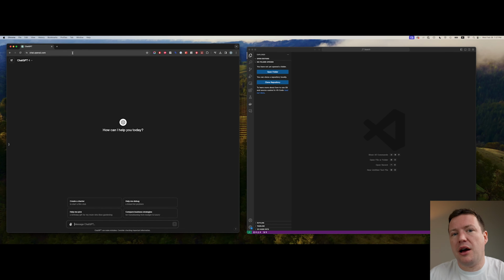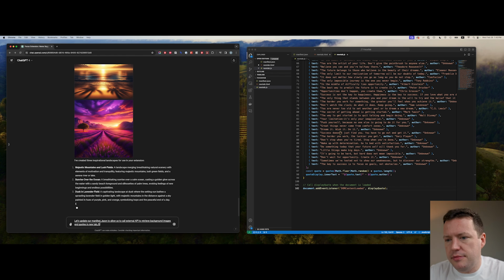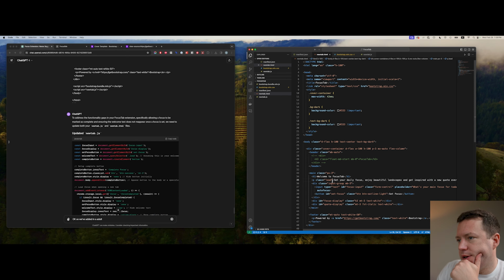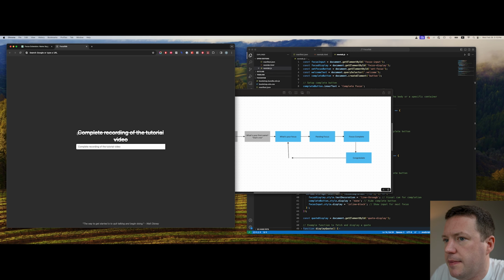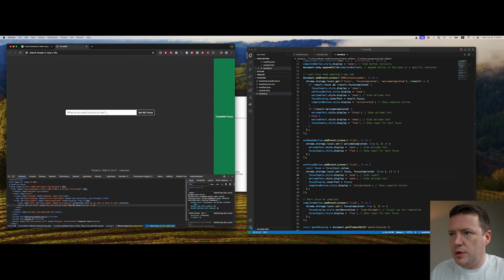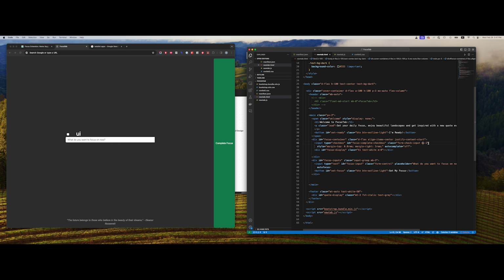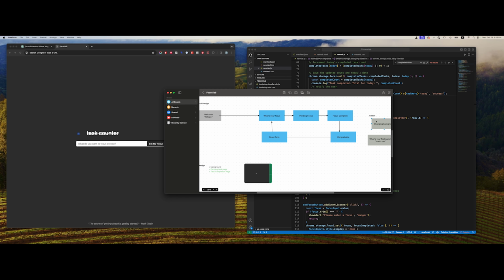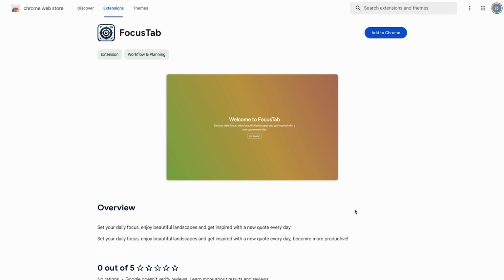Build & Publish A Chrome Extension with ChatGPT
Hey everyone! Today, we're diving into the exciting world of Chrome Extension development with a twist. Even though I've been in the software game for a many moons, I've never relied on ChatGPT—until now. This is all about creating something cool and simple that you can build upon, inspired by the sleekness of Momentum Dash but with our unique flair, minus any unnecessary extras. Join me and ChatGPT as we embark on this beginner-friendly journey

⌚️Timestamps:
0:00 - Introduction to Building a Chrome Extension with ChatGPT
2:11 - Prerequisites and Initial Setup
13:20 - Designing UI for the Extension with Bootstrap
19:02 - Implementing the Focus Feature
31:08 - Dynamic Backgrounds and Inspirational Quotes
45:08 - Completing and Testing Functionality
54:45 - Final Touches and Preparing for Chrome Web Store Submission
1:08:04 - Review Process and Extension Publication
1:09:33 - Conclusion and Call to Action